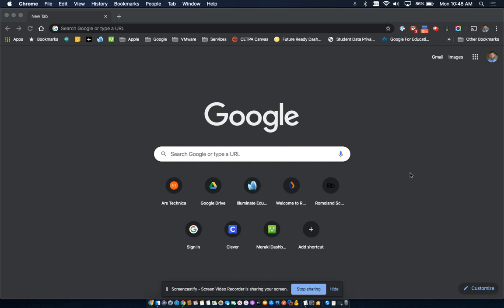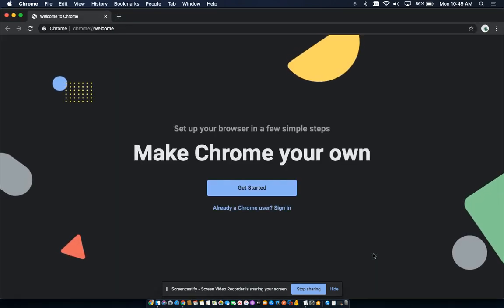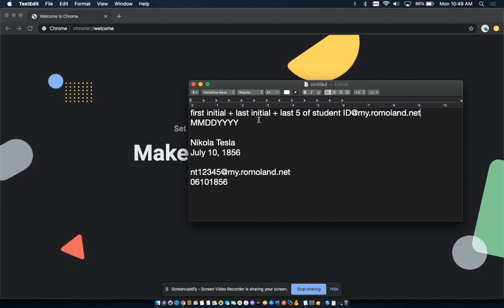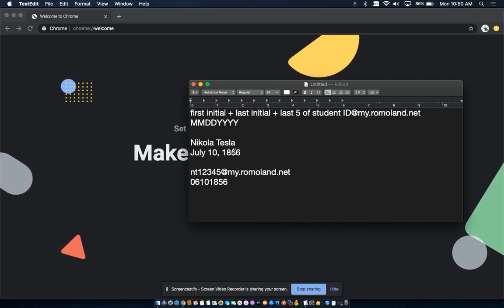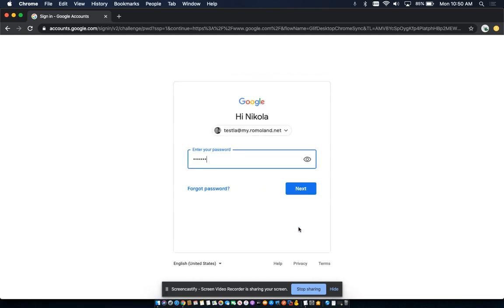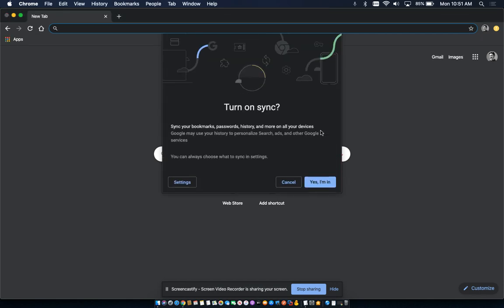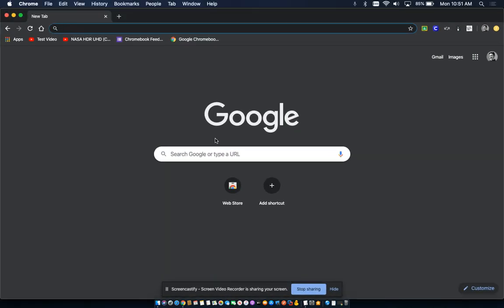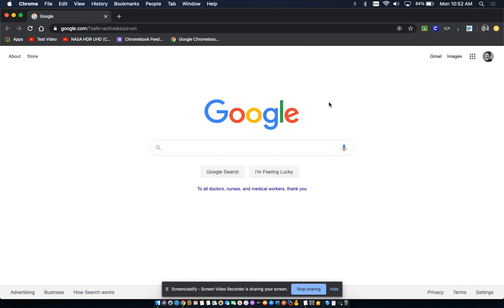Setting up a dedicated student profile in Google Chrome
This video will demonstrate how to create a profile in Google Chrome using your child's Romoland account. This will make it easy for your child to access the educational programs and services that the school offers without running into conflicts with other personal accounts signed in on your home computer.